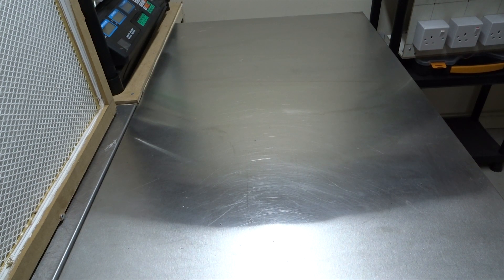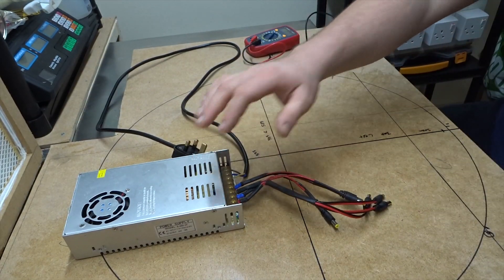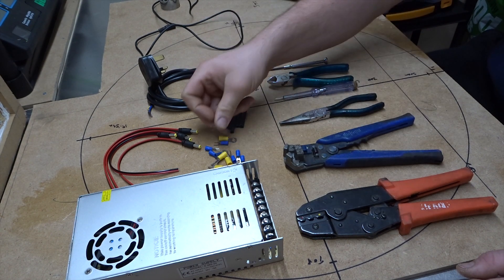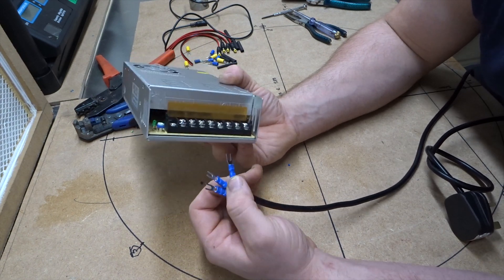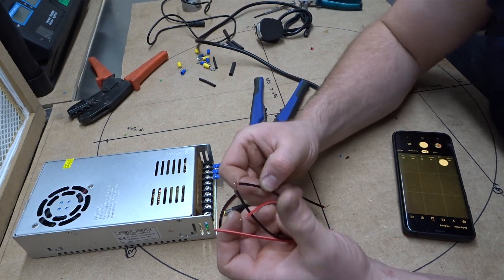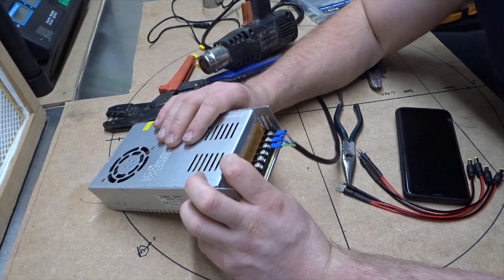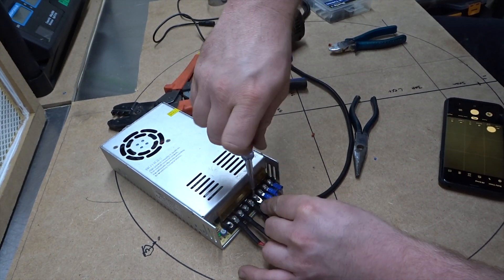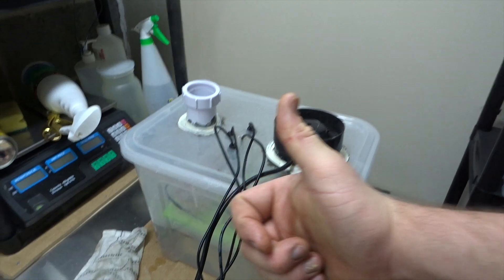Homemade 4 Head Ultrasonic Mister | DIY Ultrasonic Mister For Mushroom Growing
I’ll preface this with a warning. I’m not a qualified electrician, nor do I claim to have any remote understanding of electricity, life, the universe or anything else for that matter. If you choose to copy me, you do so at your own peril!  Now that’s out of the way. Here is the kit you’ll need to build this project!

240v - 24v Transformer
5mm x 1.2mm Barrel Jacks (Male)
Heat Shrink Tube
Tri Core Cable
5amp UK Plug
Electric Terminals
Ultrasonic Mister Heads
Multi Meter